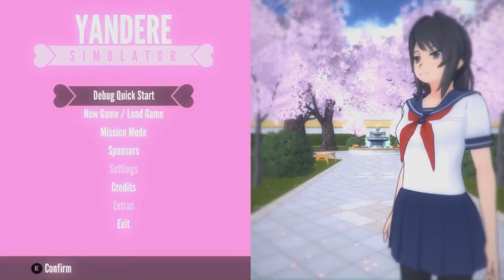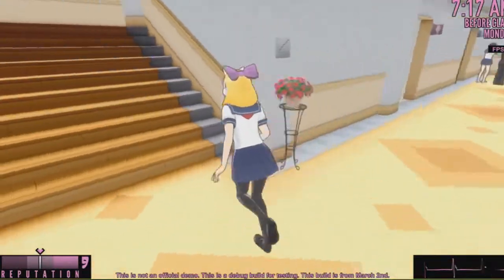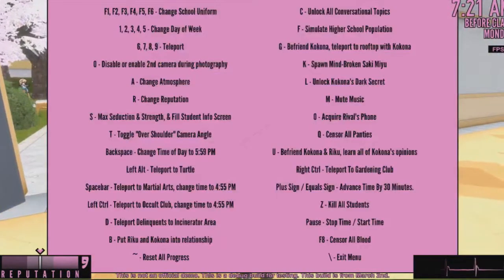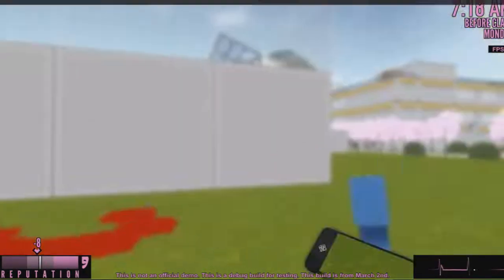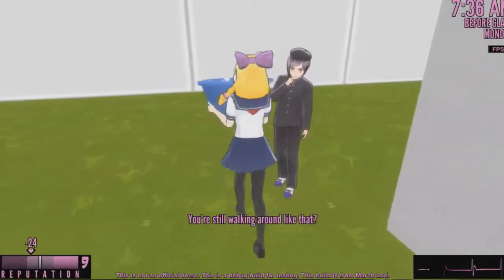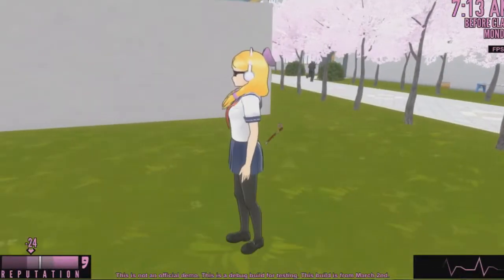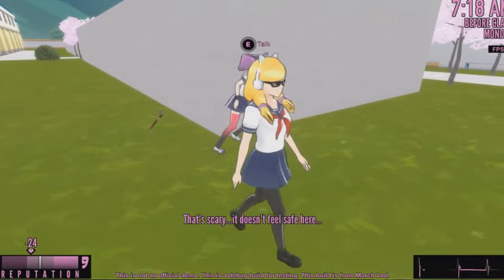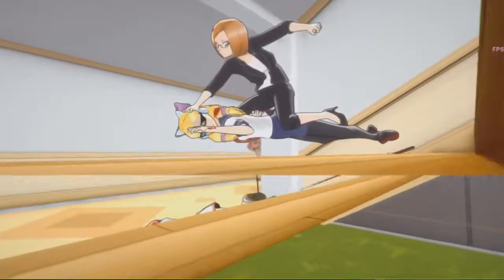How to Prank Students in Yandere Simulator - New Students Reactions & Bugs - Yandere Simulator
It's just a prank bro